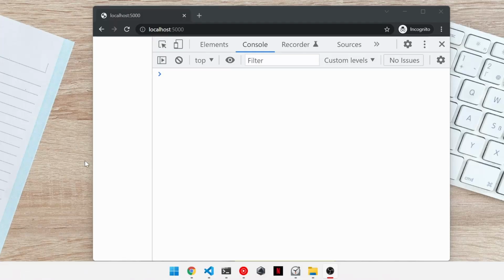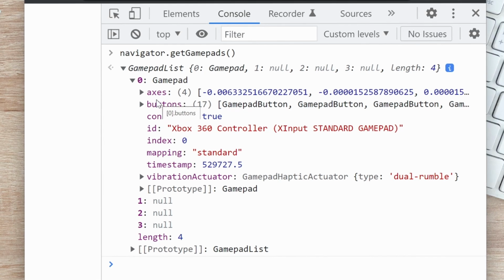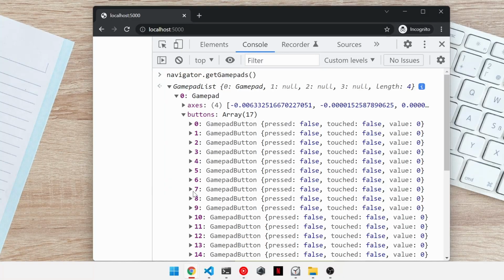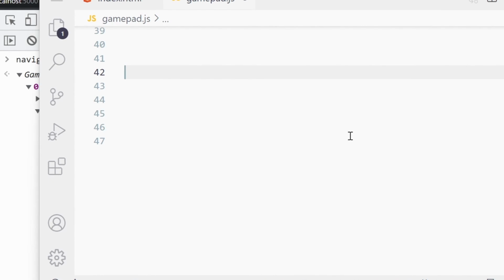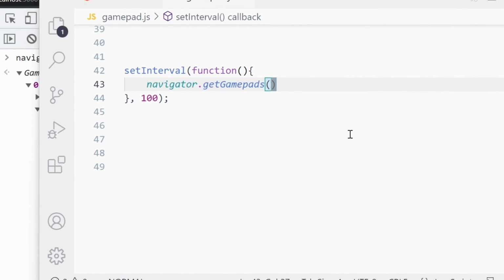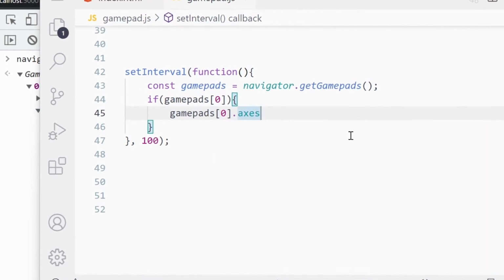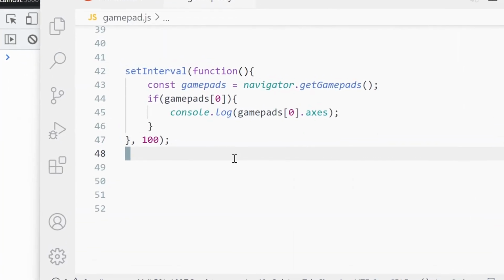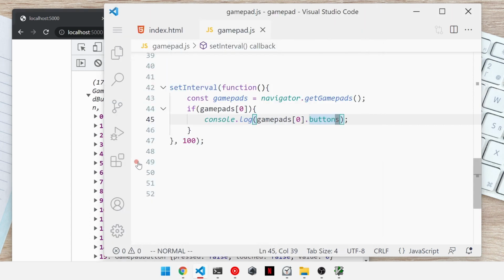JavaScript and Gaming Controllers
It is very easy to access your gamepad inputs with javascript and web gamepad api. In this video we are going to learn the basics of gamepad access.